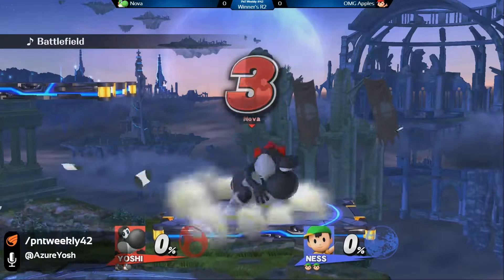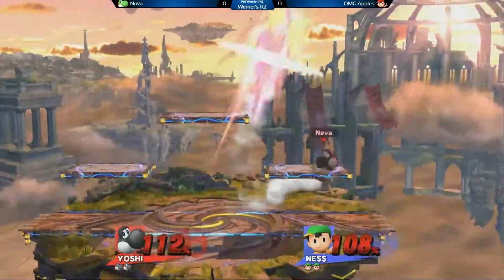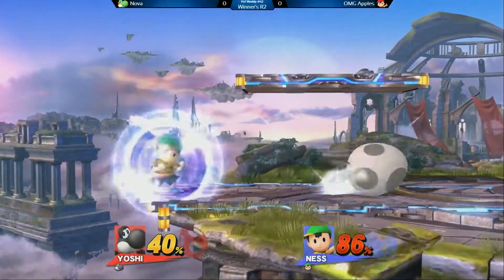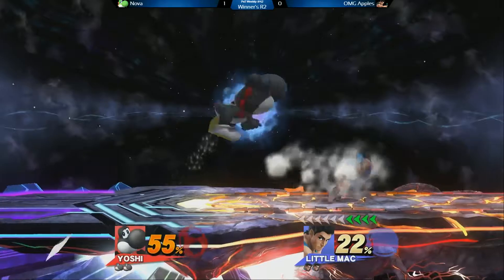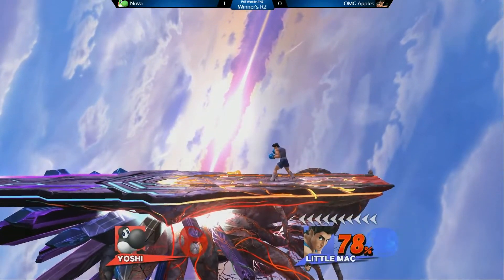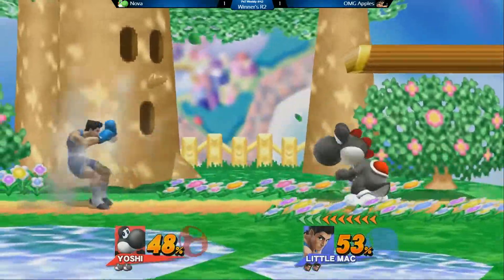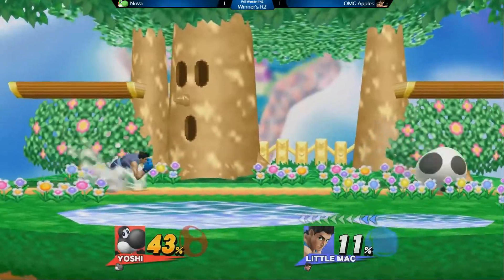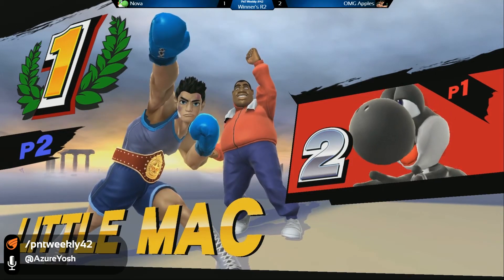PnT Weekly #42 - Nova (Yoshi) vs OMG Apples (Ness, Mac) - WR2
Play N Trade Abbotsford:
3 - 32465 South Fraser Way
Abbotsford, British Columbia

Keep in mind that we're very open about commentating, and anyone that wishes to commentate are normally allowed to commentate. If you see an issue with anyone that commentates, please let us know!